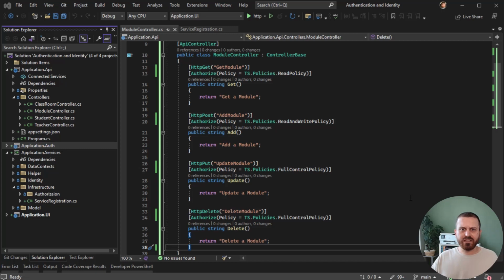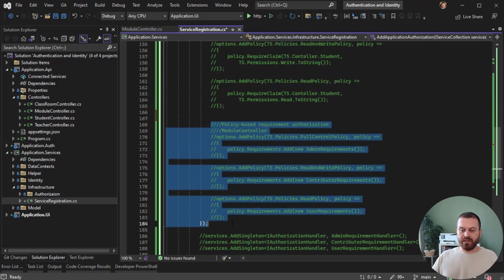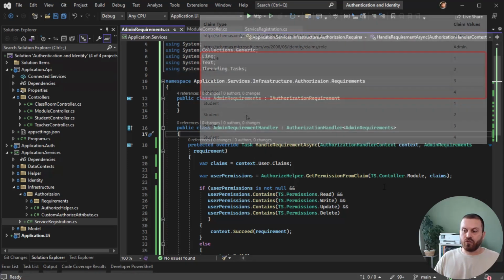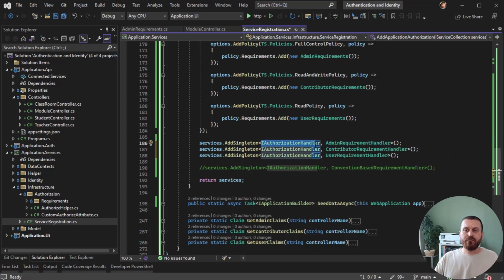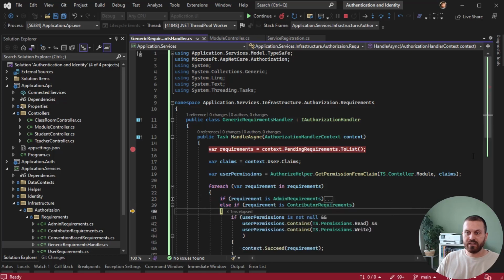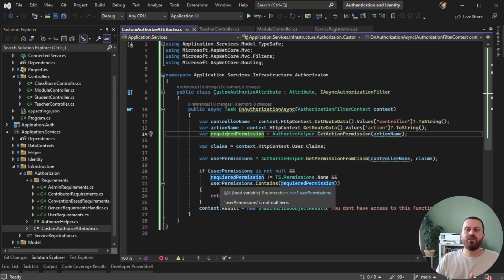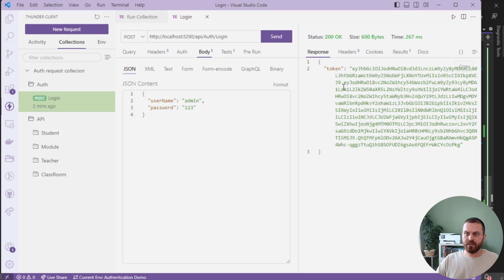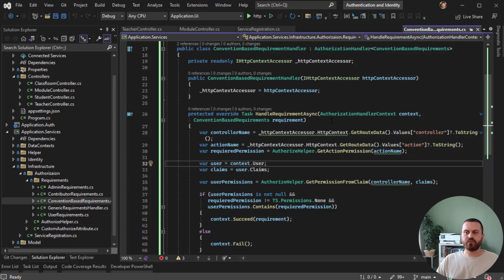Part5: Authentication, Authorization, and Identity in ASP.Net Core7 - How Experts use authorization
In this video, we discuss how to Authenticate and Authorize using Asp .Net Core Identity.

⏱️VIDEO CHAPTERS⏱️⏱️
00:00 - Intro
00:52 - Changing the presentation of the Claims
04:58 - Policy-based requirement
13:43 - Generic Requirement Handler
17:20 - Custom Authorization Attribute
25:42 - Convention over configuration

In this video, we will have a deep dive into policy-based authorization, requirements, requirement handlers, and custom authentication in ASP.Net Core 7.

🎯 Join me to discuss the powerful concept of policy-based authorization, allowing fine-grained control over access to controller methods based on predefined policies. Gain insights into how to assign policies to controller methods and add claims to roles, effectively managing permissions within your application.

📝 Learn how to order claims by type, ensuring a structured and organized approach to handling authorization in your ASP.Net Core application. I showcase practical examples and demonstrate the significance of claim ordering in policy-based authentication scenarios.

🔐 Witness the process of implementing policy-based requirements, allowing you to define specific rules and criteria for access to resources. Understand how to create requirement handlers for different types of requirements, empowering you to customize the authentication process to suit your application's unique needs.

⚙️ Gain a comprehensive understanding of custom authentication in ASP.Net Core 7. Explore the intricacies of building custom authentication mechanisms and unlocking advanced possibilities for securing and protecting user accounts and sensitive data.

Don't miss out on this opportunity to enhance your knowledge of policy-based authorization, custom authentication, and advanced techniques in ASP.Net Core 7.

📺 Watch now to take your ASP.Net development skills to the next level!

Help us spread knowledge and empower more developers in the ASP.Net community! 🙌